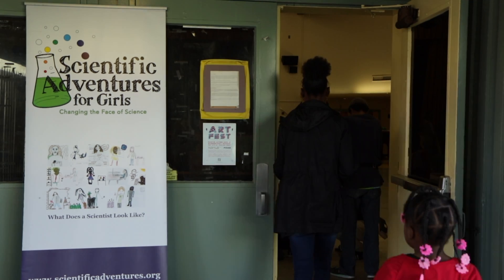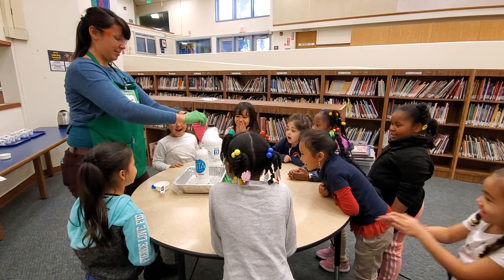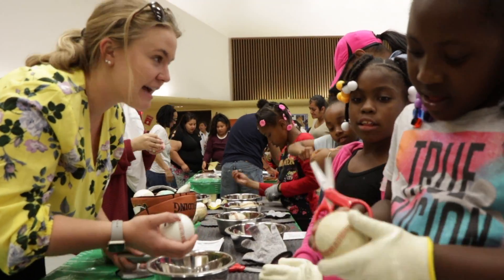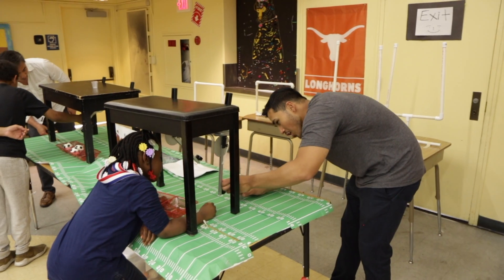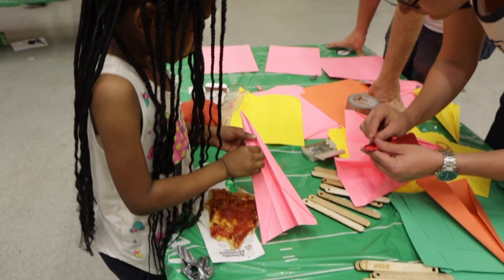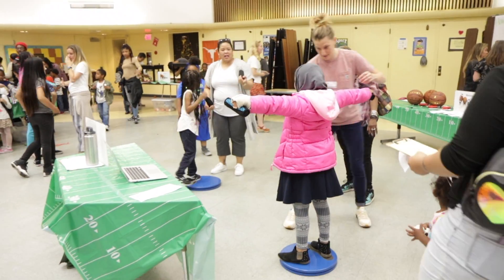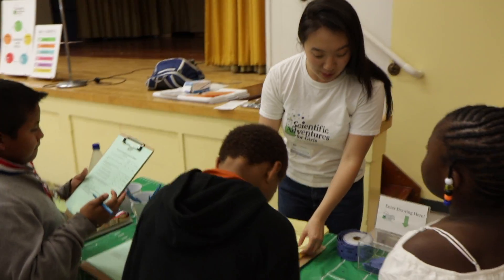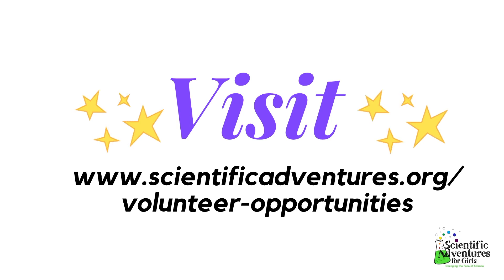Scientific Adventures for Girls - Be a Family STEAM Night Volunteer!